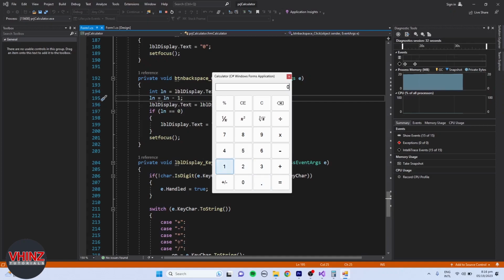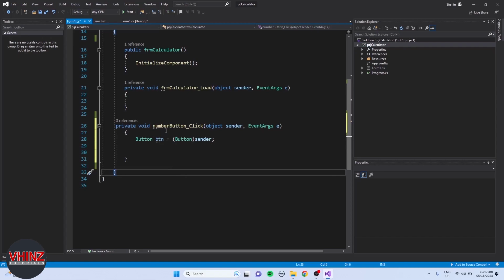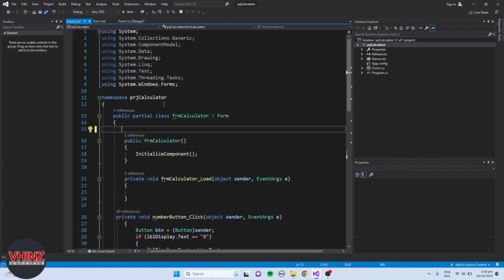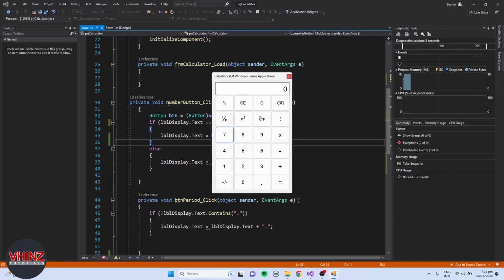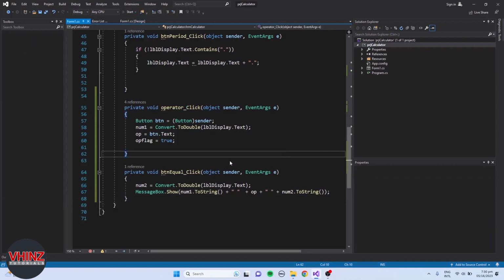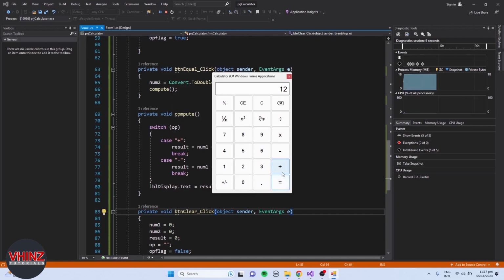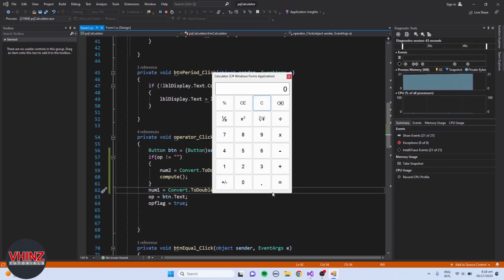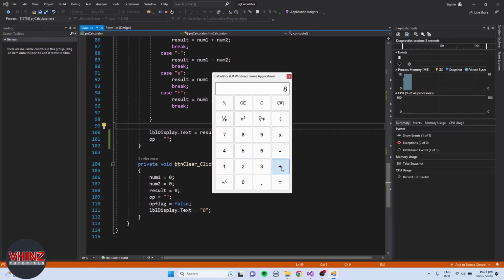Standard Calculator Part 1 | C# Windows Forms Application | Tutorials For Beginners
First part of the tutorial for creating Standard Calculator in C# Windows Forms Application